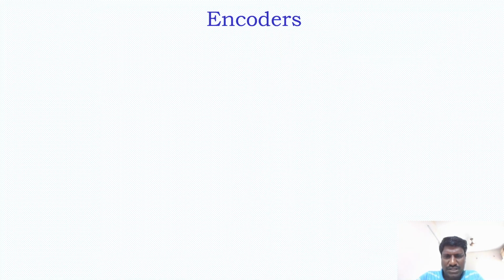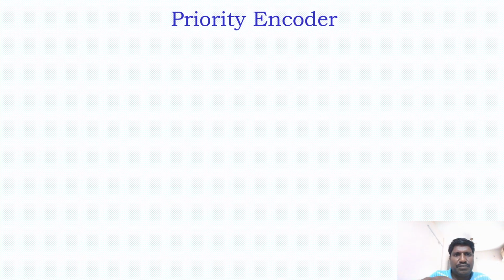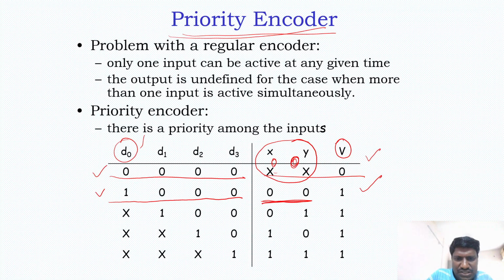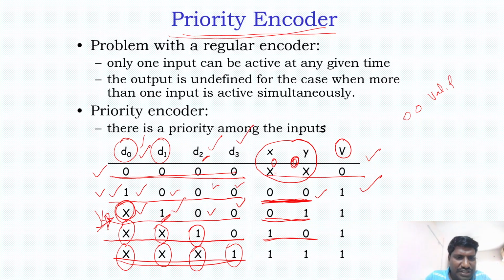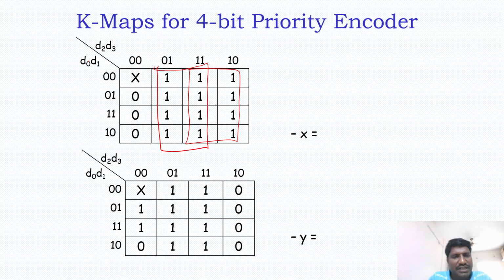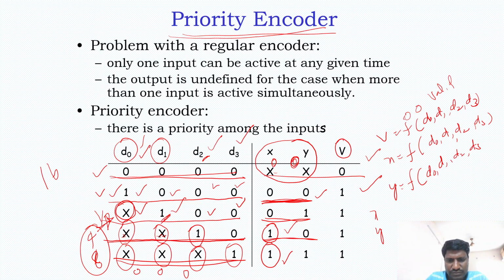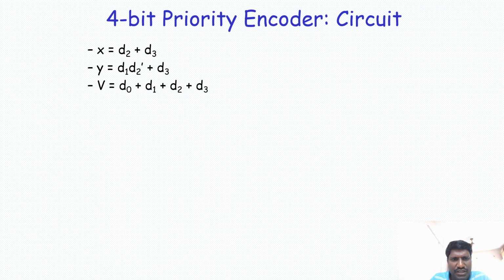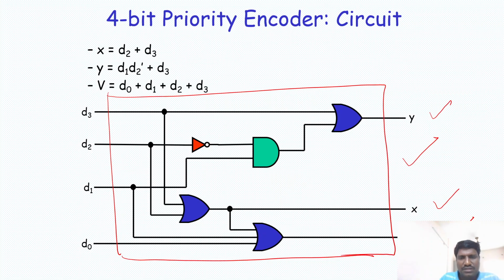module4_lecture39:Priority encoder operation